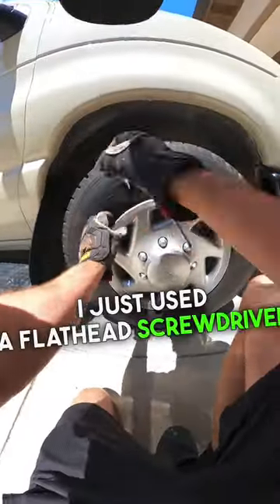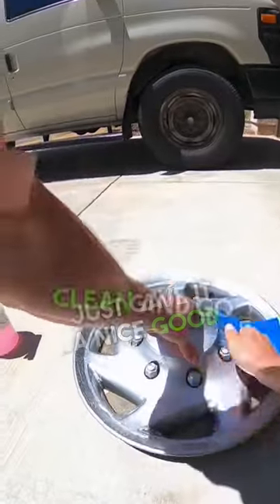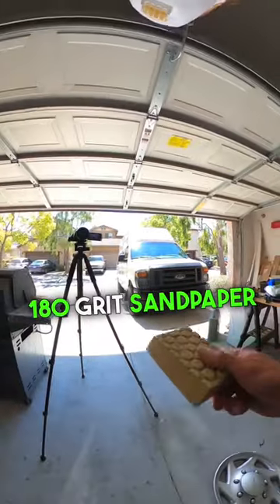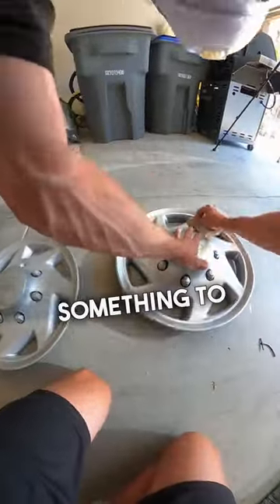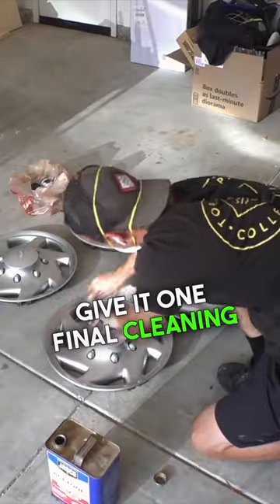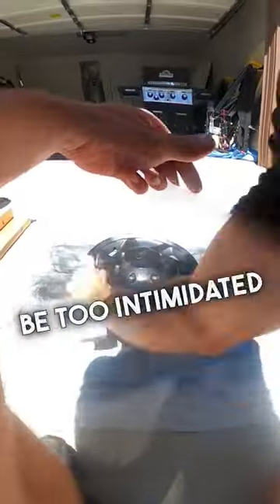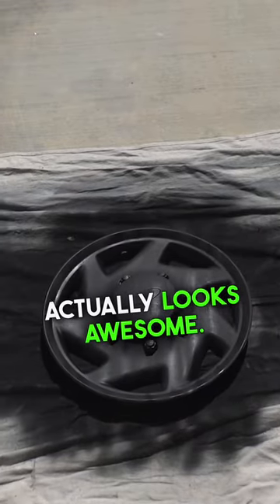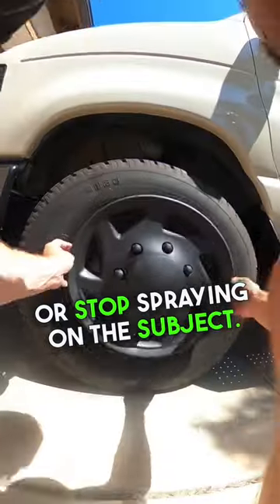DIY Van Build//Step 2 Painting your Wheels Black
DIY friendly Van Build tutorials! 🚐 Be sure to sign up for exclusive access to my free, full length, step by step tutorials linked in my bio!!
-DIY Friendly 🔨
-Budget friendly 💰
-No experience needed ✅
Let me help you hit the road!!